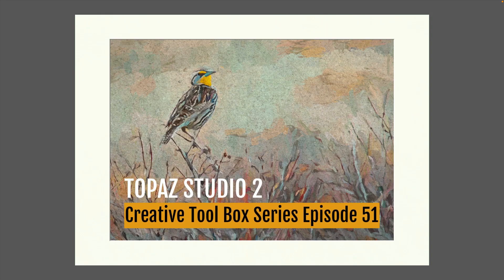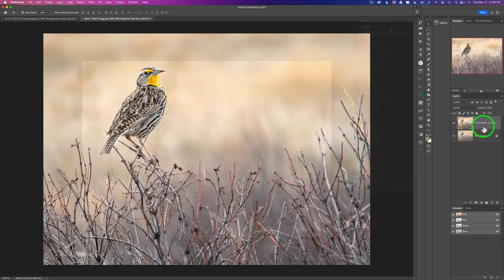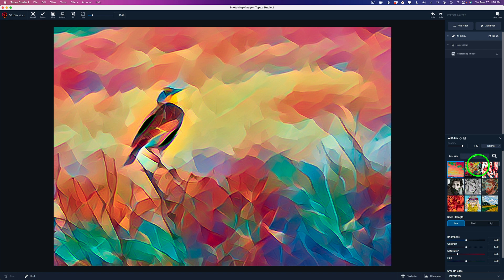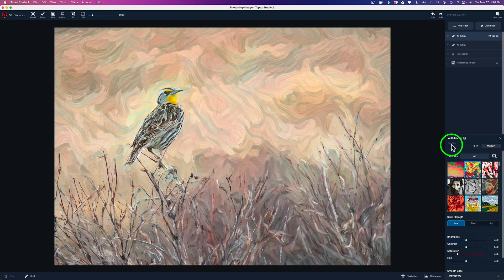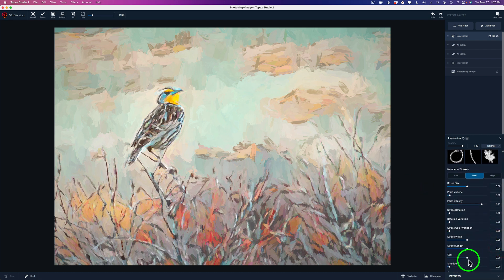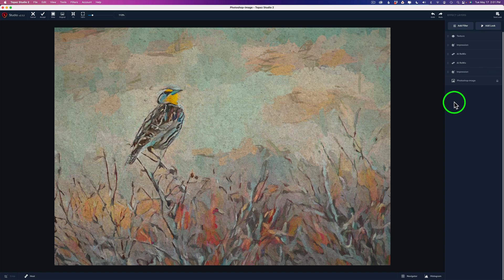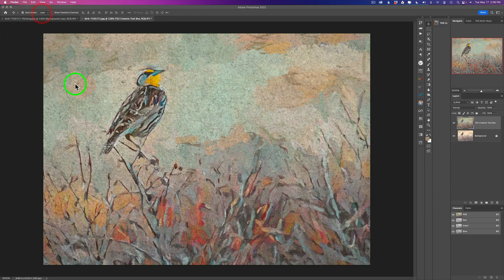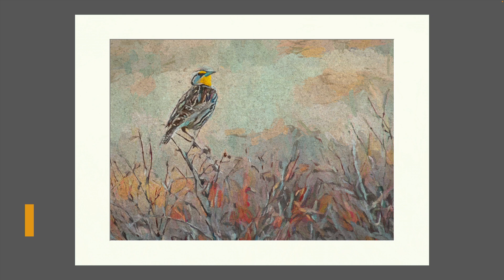TOPAZ STUDIO 2 (Creative Tool Box Series) Episode 51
I tried something a bit different in this Topaz Studio 2 Creative Tool Box Episode. I started with an Impression Filter and then added an Ai Remix Filter, which was purely experimental. I liked the result and added another Ai ReMix Filter on top of that one and then topped it off with another Impression Filter and I finished with a Texture Filter. I had a lot of fun making this image. Download the Free Stock image and follow along with me...